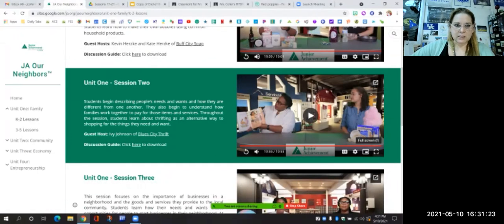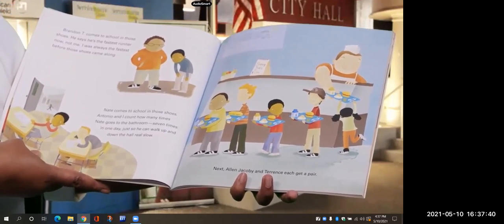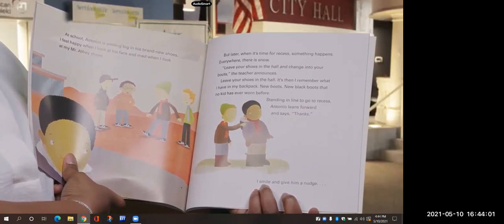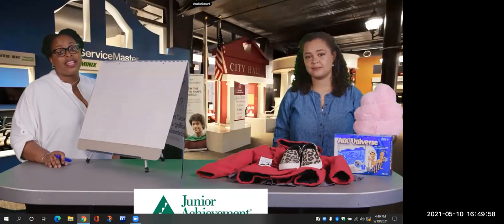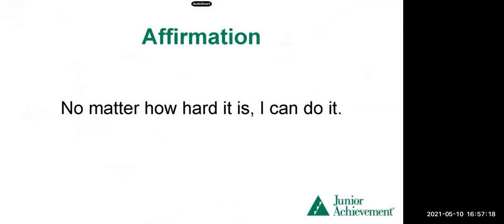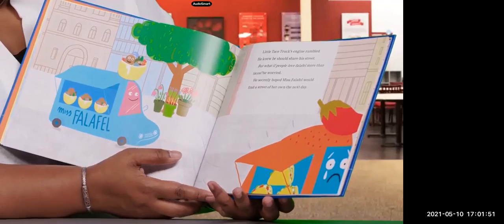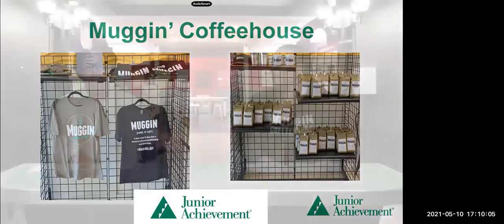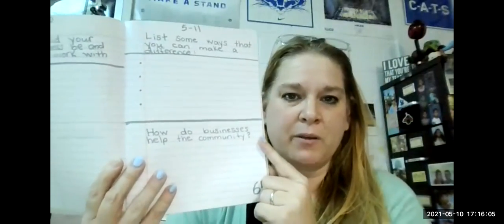Phonics 5 11 21